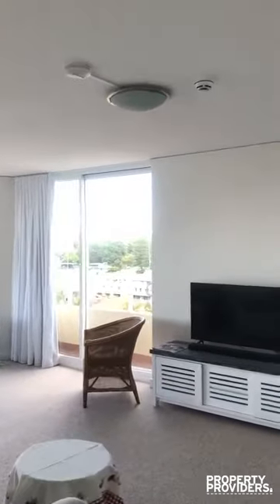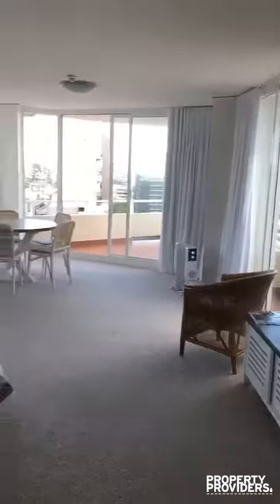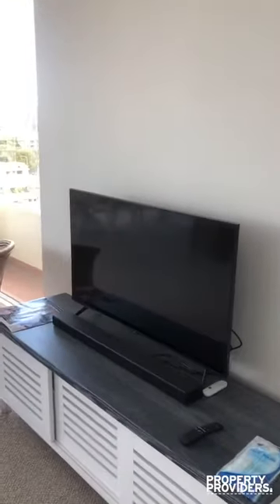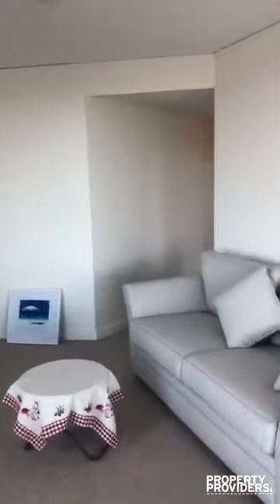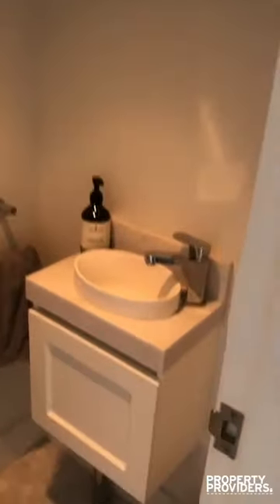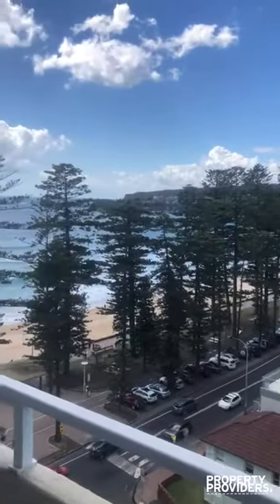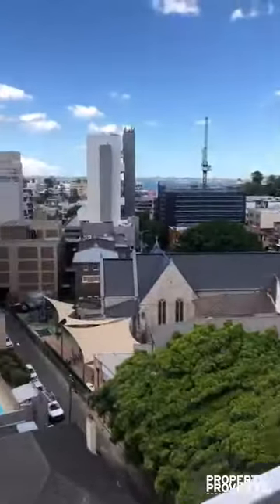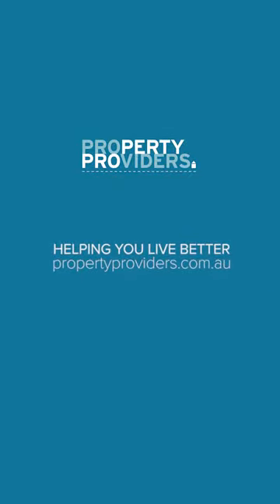Magical Manly Beach Stay - Property Video Tour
This 2 bedroom, 1 bathroom newly renovated apartment offers guests a premium location in the heart of Manly and a chance to capture endless vistas of Manly and beyond.

Located on North Steyne, this modern apartment allows visitors to be in central Manly, a flat walk to everything.  The building benefits from it's ocean front location, meaning guests just need to hop in the lift and then they are at the beach! Manly Corso with its shops, cafes, restaurants and local markets is perfect for a day of pottering around. Guests can enjoy the level walk to Shelley Beach on a pedestrian pathway and a swim at Cabbage Tree Bay. There is a tennis club a few blocks away, and Manly Wharf for access to the city is an under 10 minute walk.  You can look at the view across the district from the apartment and see where you want to go that day!